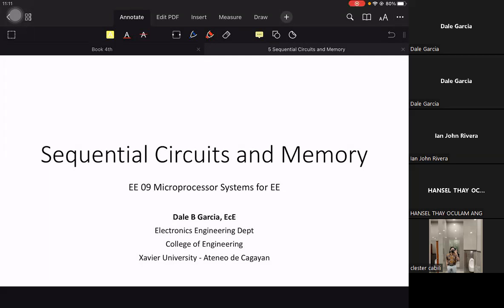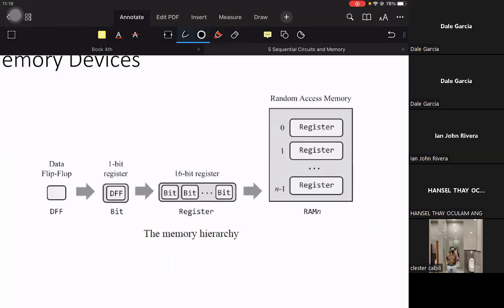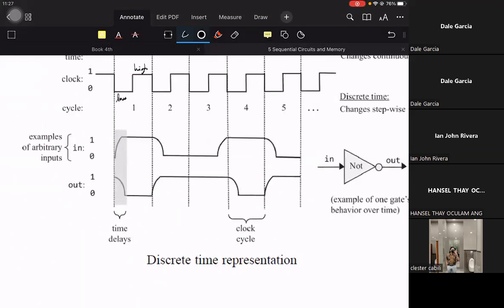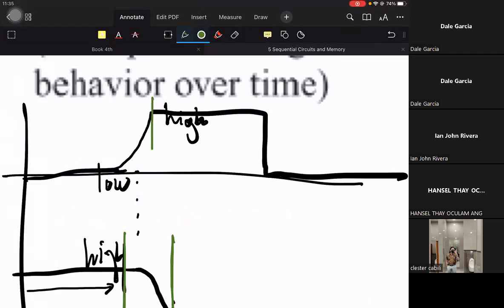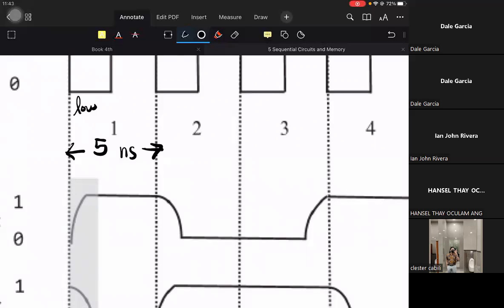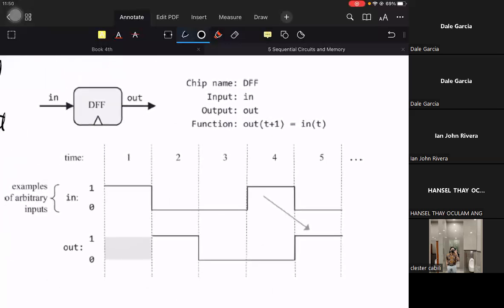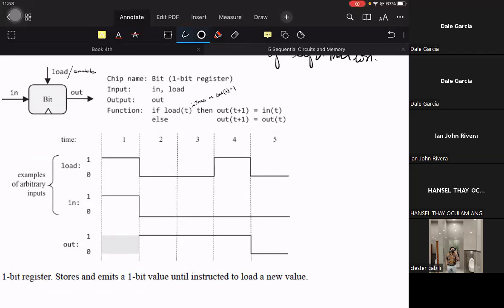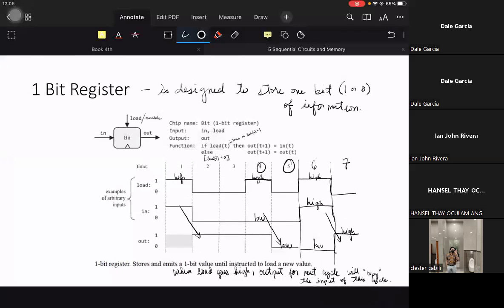EE 9 C Sequential Circuits and Memory 006